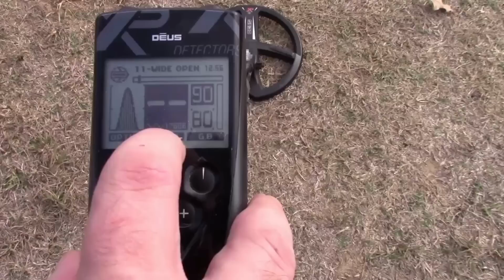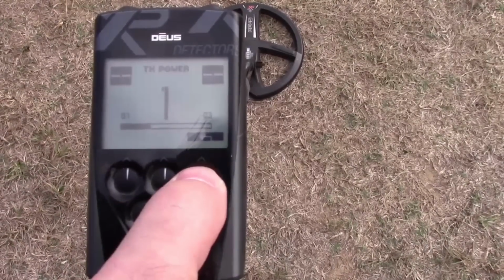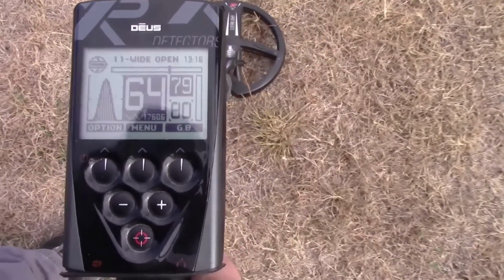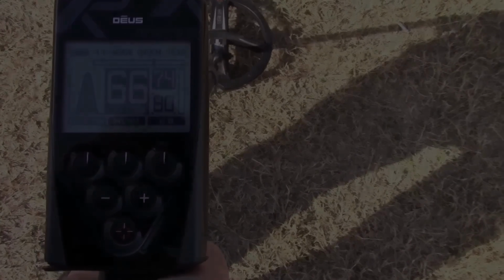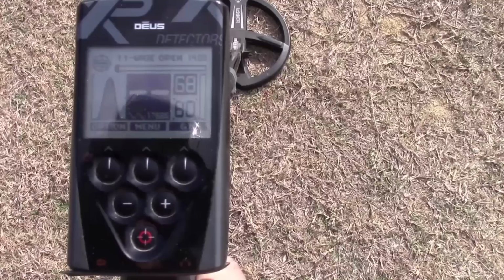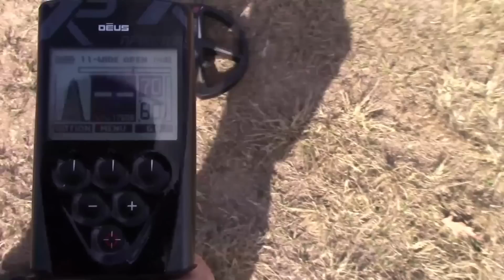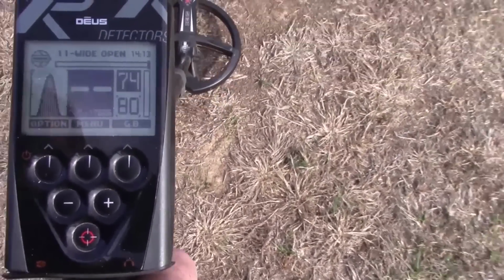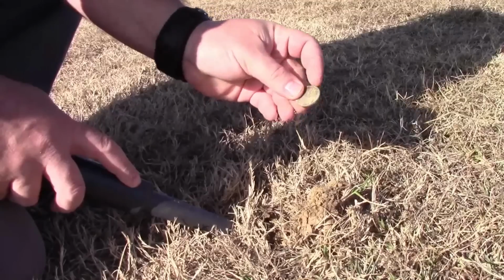XP Deus VS Jewelry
Metal detecting with the Xp Deus searching for some elusive park gold and diamonds.